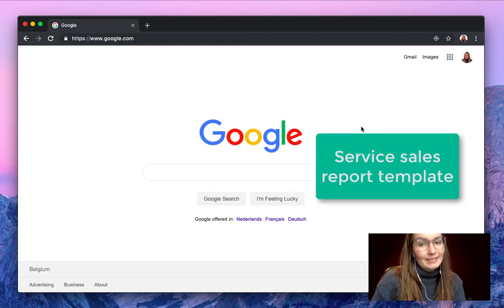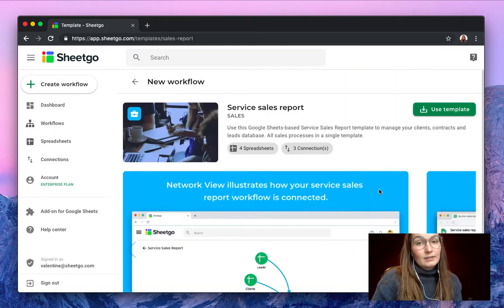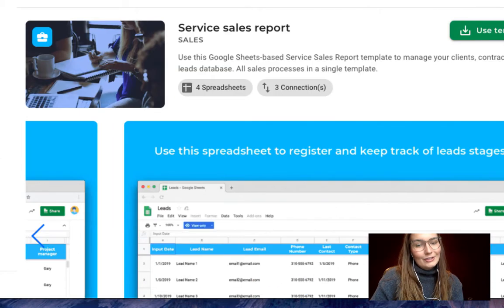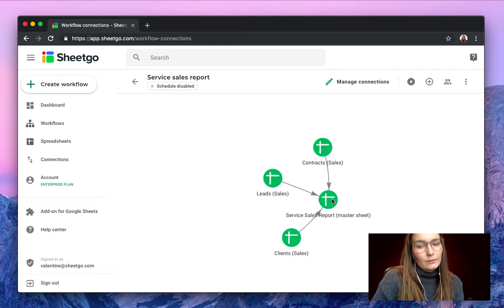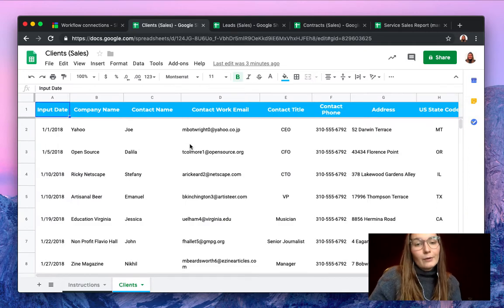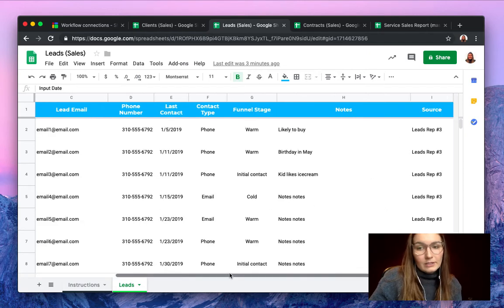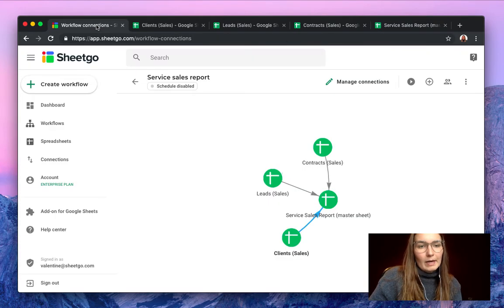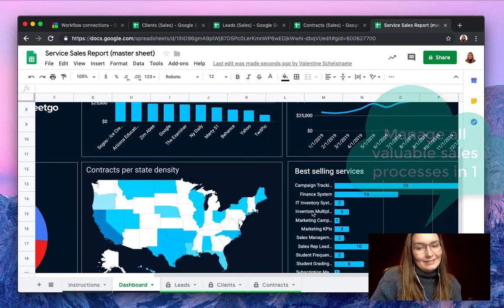Sales report template in Google Sheets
Use this Google Sheets-based Sales report template to manage your clients, contracts, and leads database. All sales processes managed on a single dashboard.

Important note: this template is for an advanced spreadsheet user.